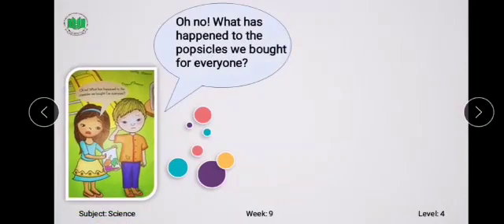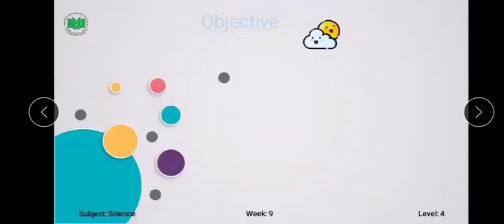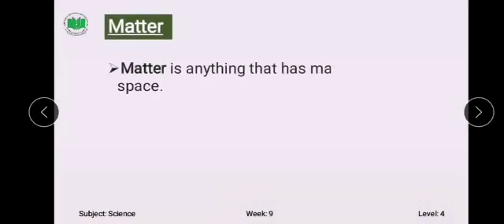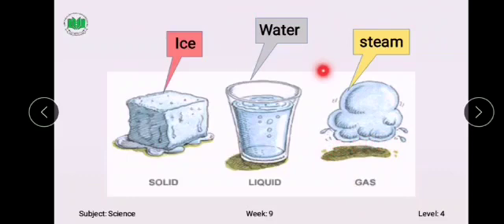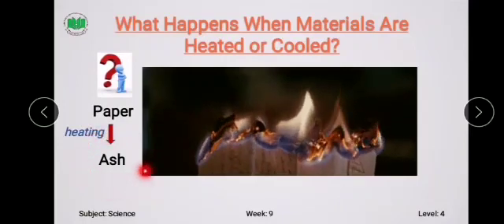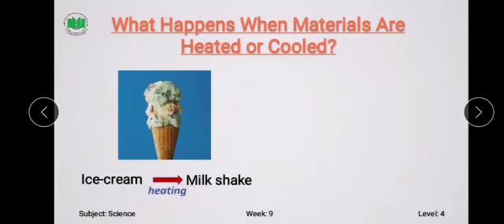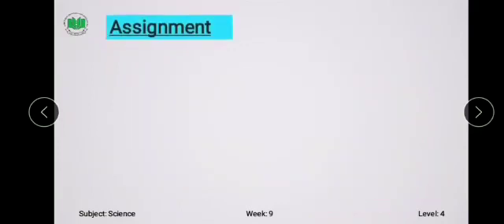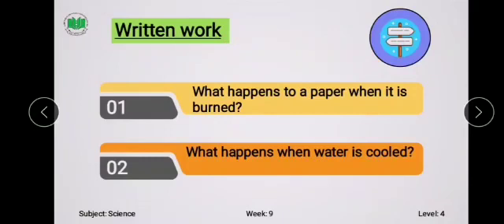OXFORD Syllabus Lvl 4 Science Week 9